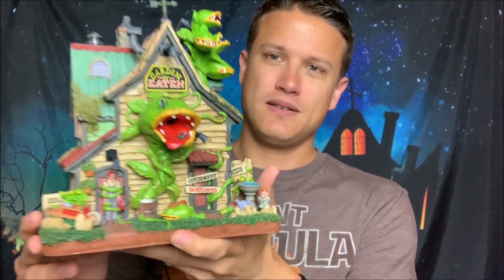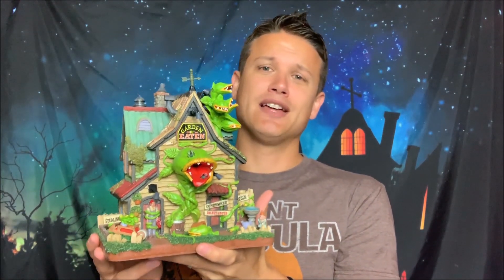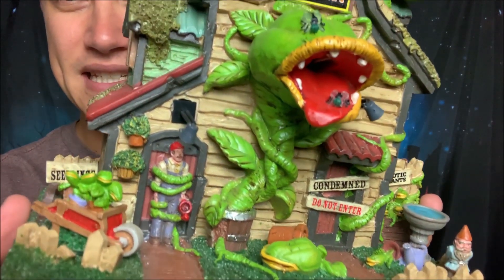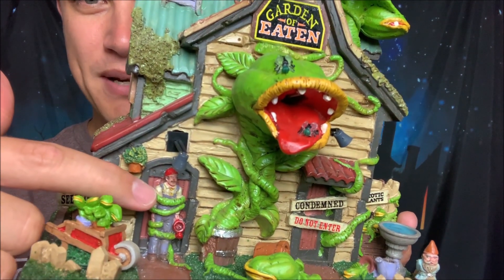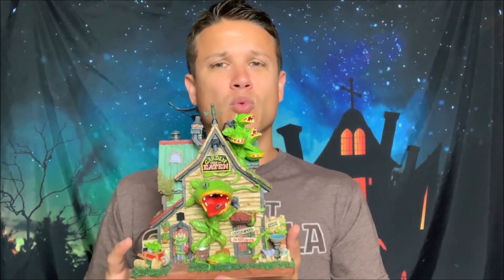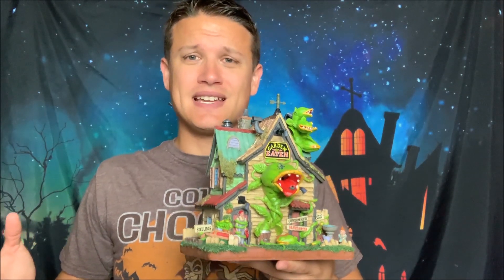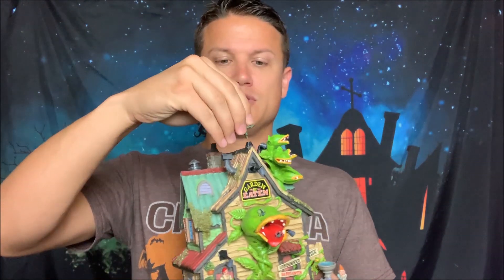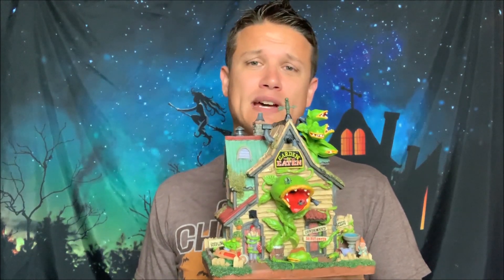Lemax Spooky Town Garden of Eaten - NEW for 2019 Michaels Exclusive!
Today I have a review of the Little Shop of Horrors-inspired Lemax Spooky Town Garden of Eaten!

This building is one of the hits of the year!

- Doug